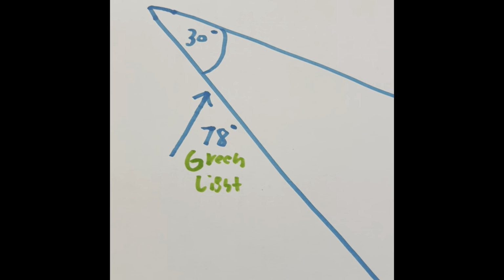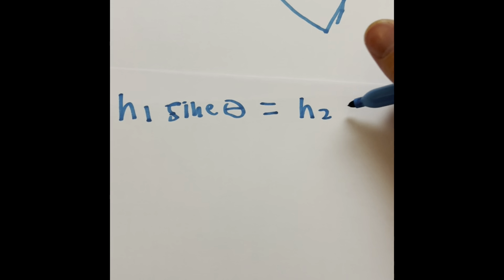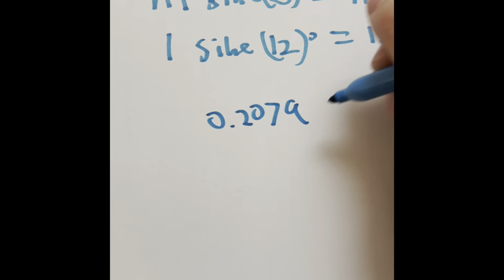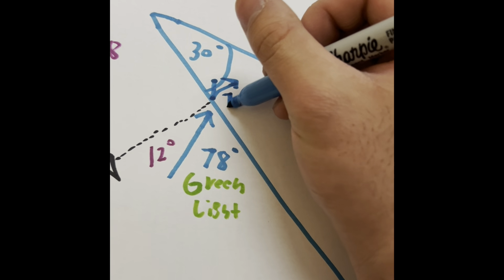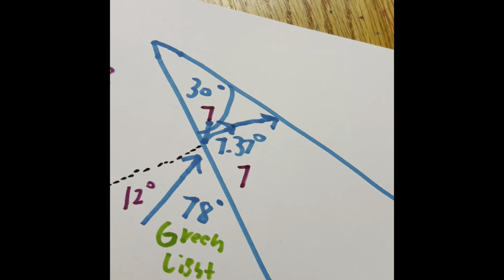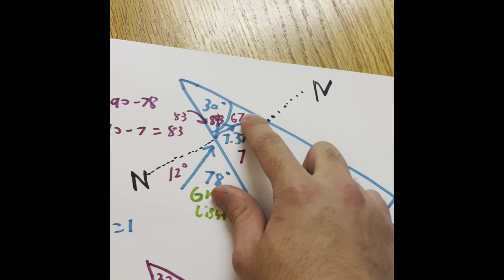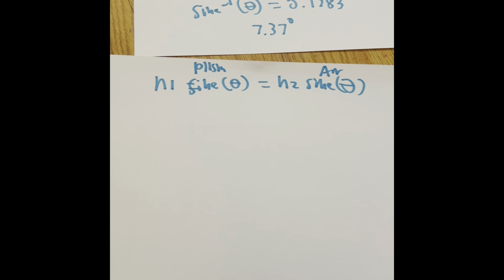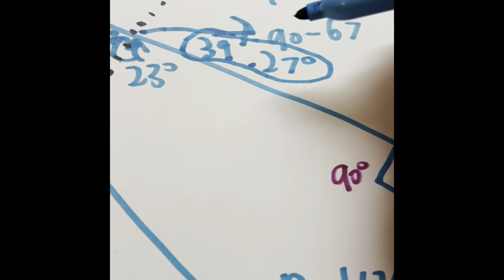part 2 triangles